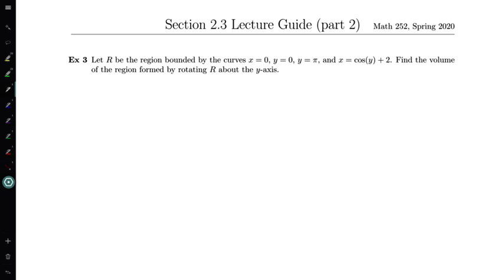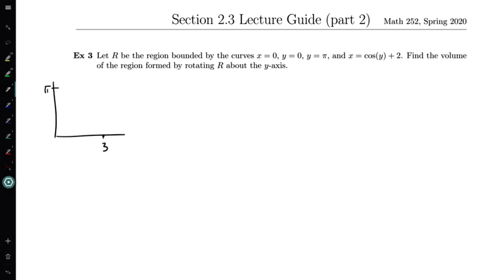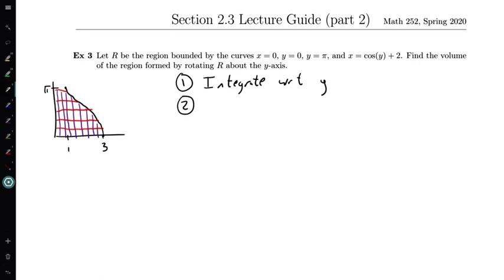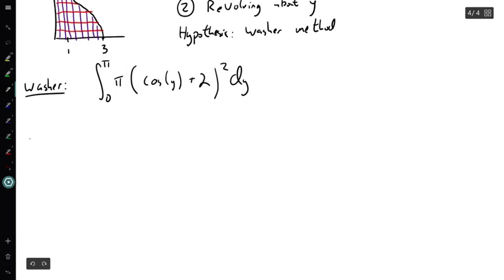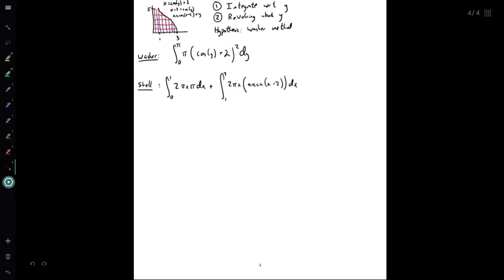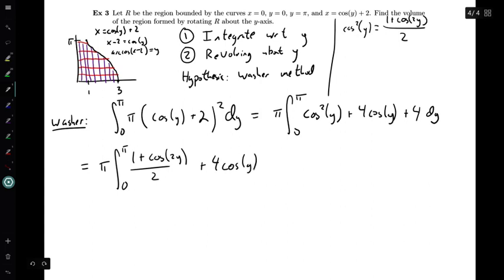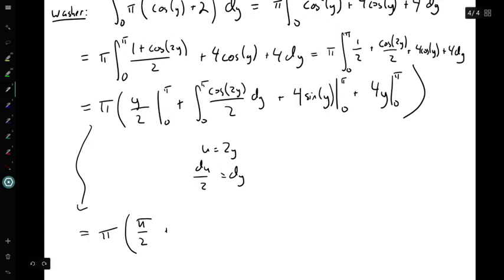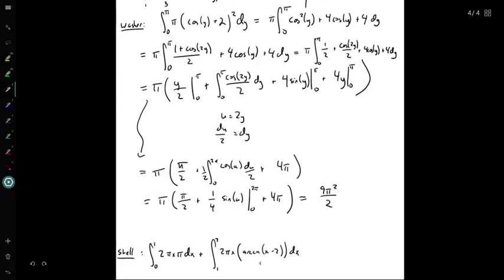49: Washer Versus Shell Method Example 3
We see one more example about how to apply the principles learned in video 46 about choosing between the shell and washer methods.